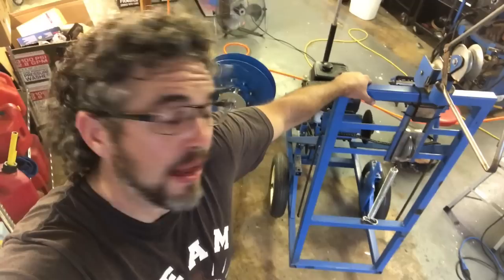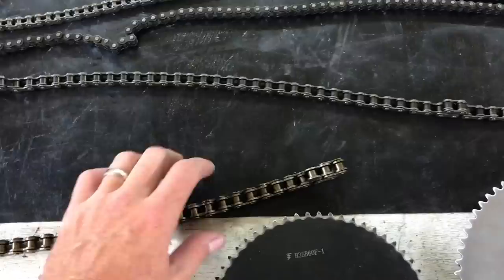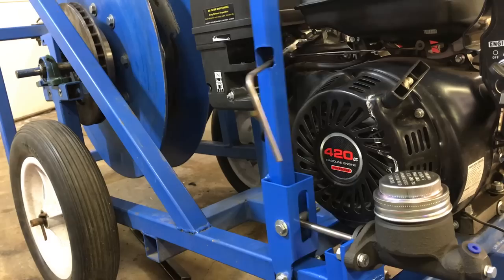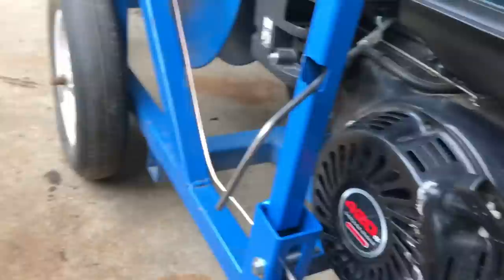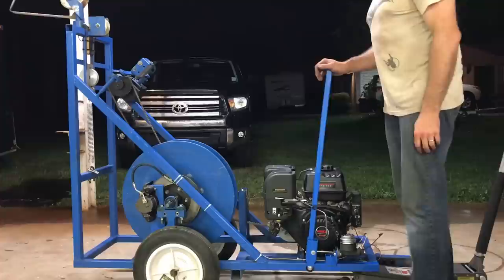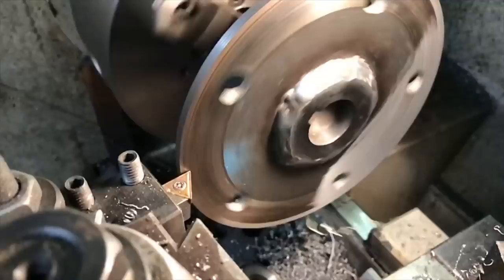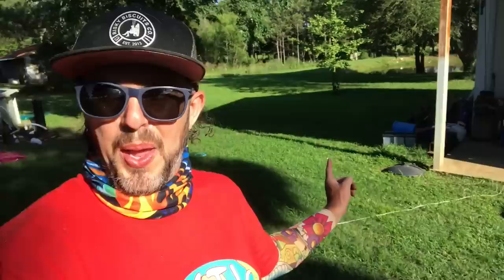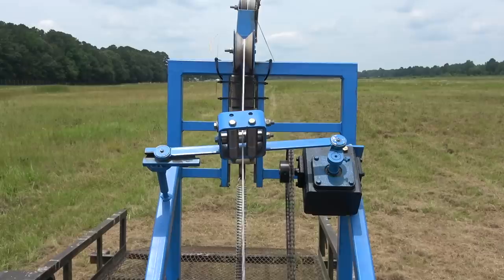Tow Machine Overhaul: My Favorite Tool for Teaching How to Fly.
Big Blue the Pilot Maker gets an overhaul.  My paragliding tow winch was in dire need of some upgrades and repair work, so I went to town on it.  Well, I went to the shop on it.  I documented what I could about the rebuild.  Enjoy!

Paramotor Instructional techniques offered by Kyle O.